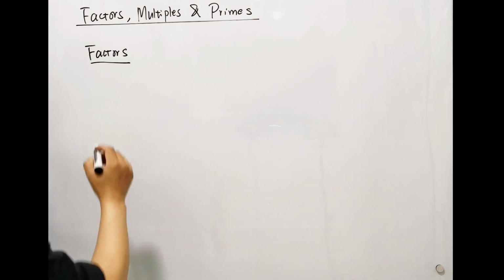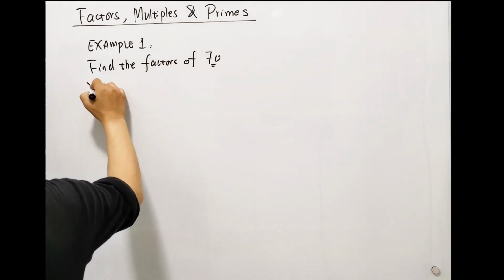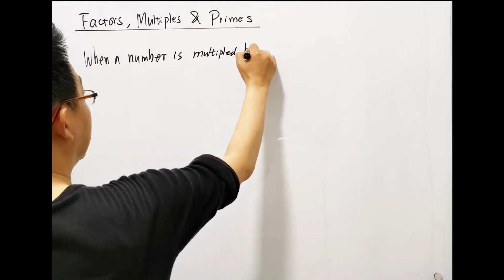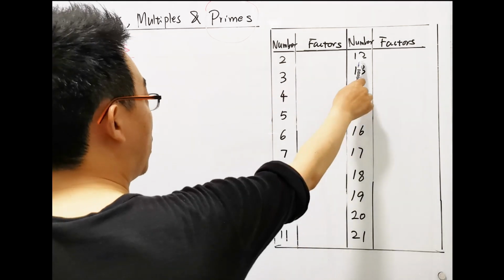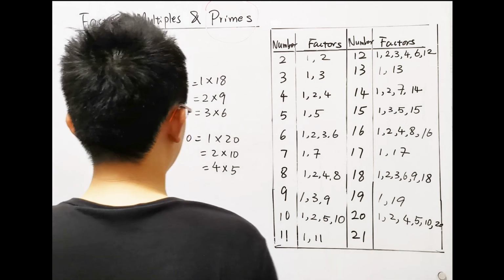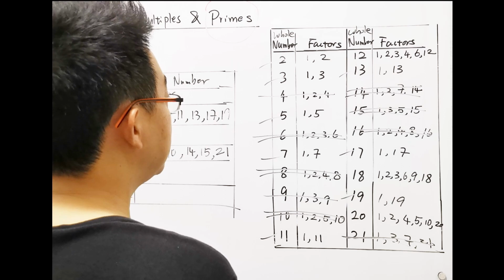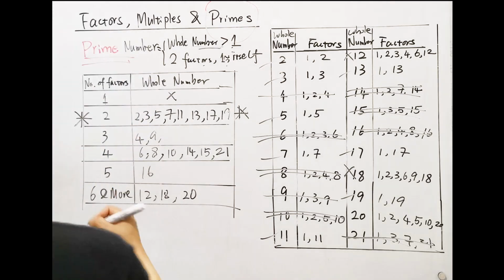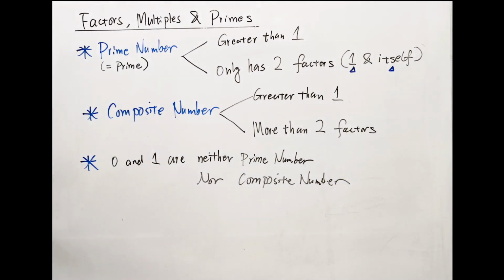O Level Maths | Class S1C1-001 | Factors, Multiples and Primes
Maths, Mathematics, Factors, Multiples, Primes, Singapore, O Level, Secondary School